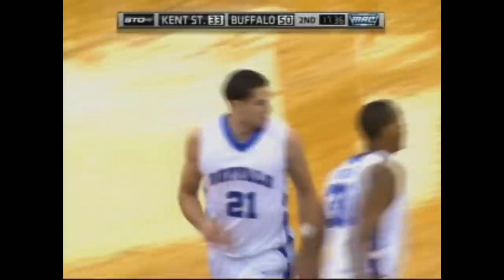Mitchell Watt Block-Dunk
University at Buffalo Basketball
Mitchell Watt
Blocks a shot then goes down the court for a thunderous dunk
UB vs Kent St
Alumni Arena Buffalo, New York